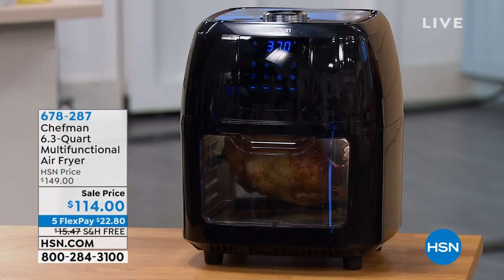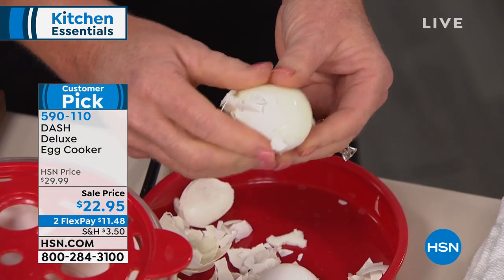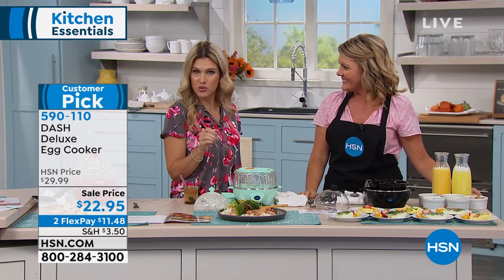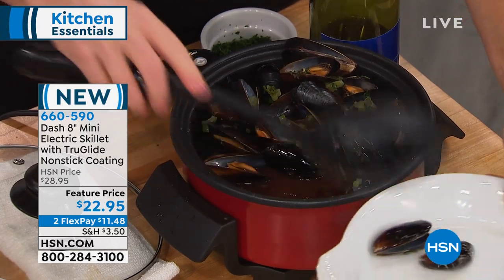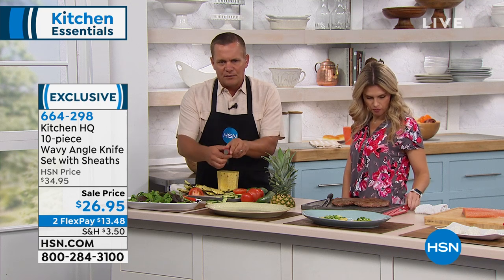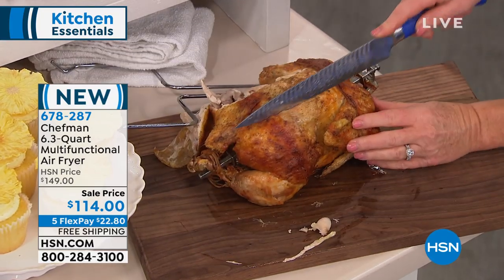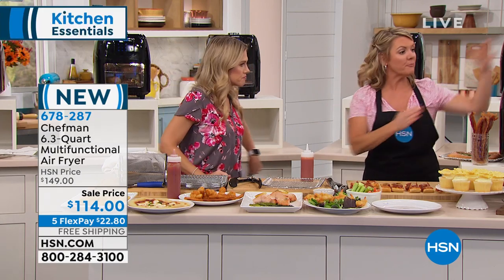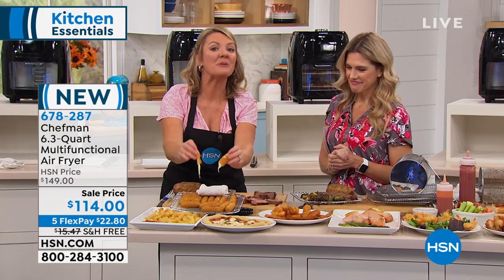HSN | Kitchen Essentials 08.22.2019 - 09 AM